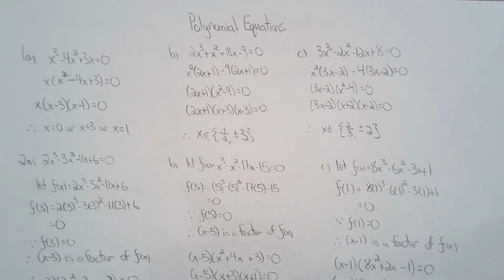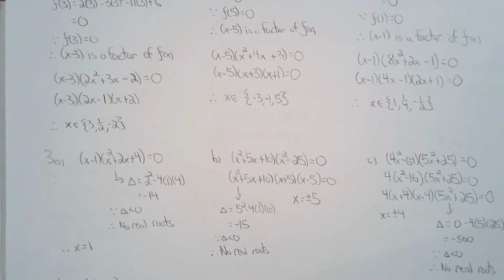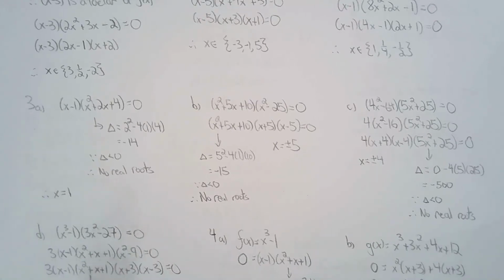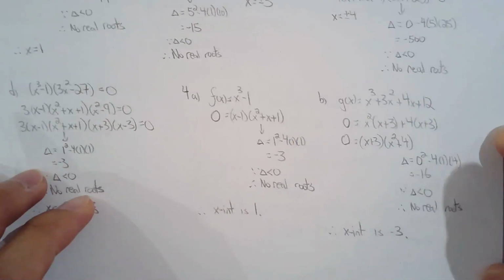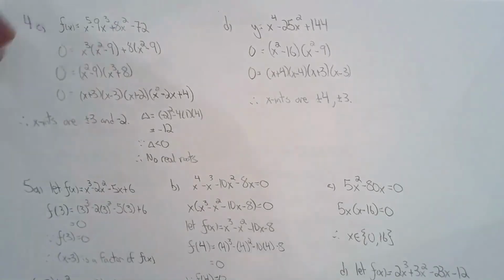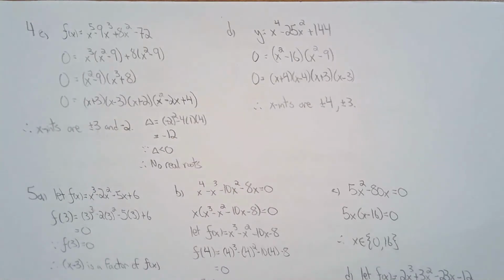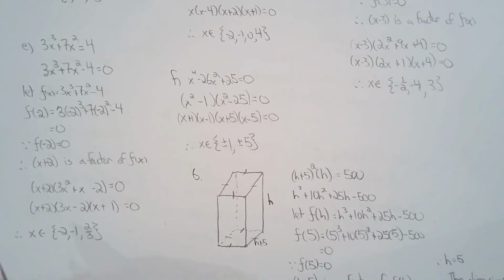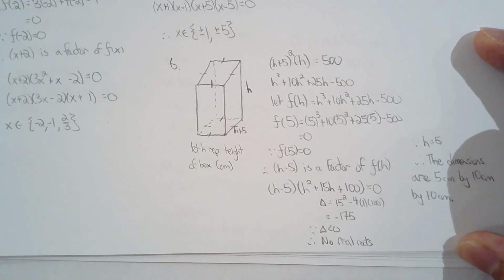MHF4U 2.3b Solving Polynomial Equations Homework Solutions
Here are the solutions for the Polynomial Equations Homework Sheet.